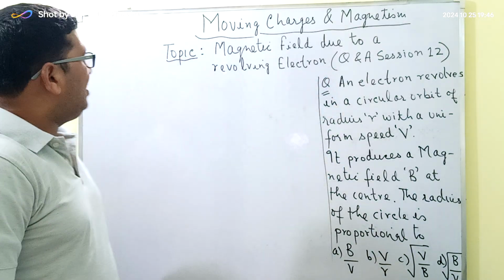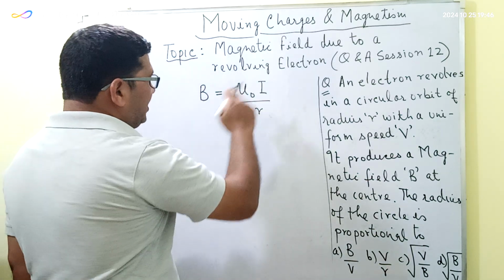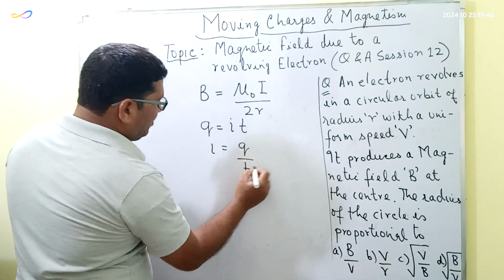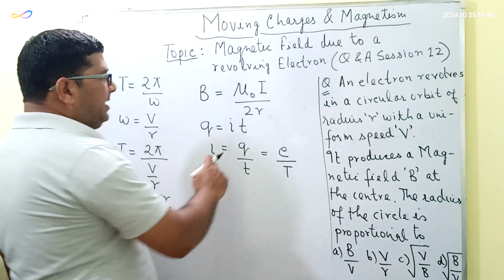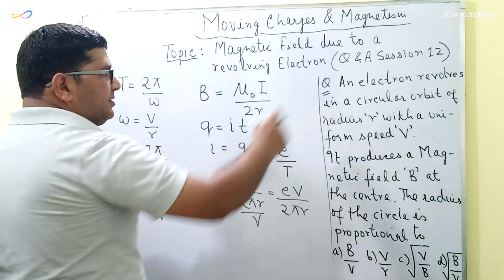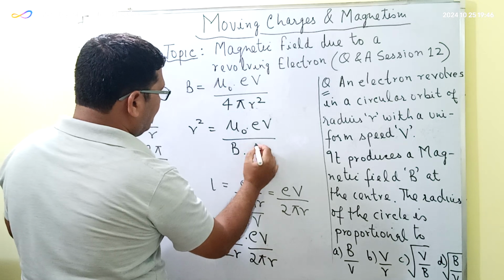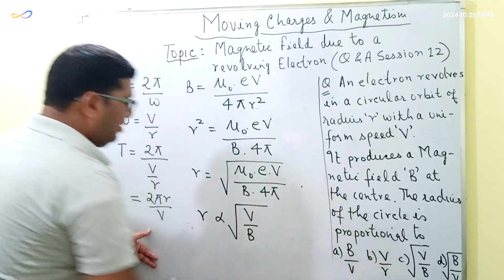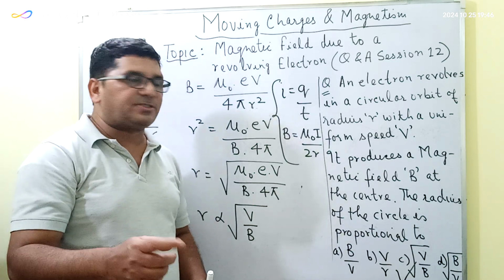Magnetic field due to a revolving electron : Key Concepts Explained ( Q and A Session 12 )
Magnetic field due to a revolving electron ( Q and A Session 12 ) : Key Concepts Explained